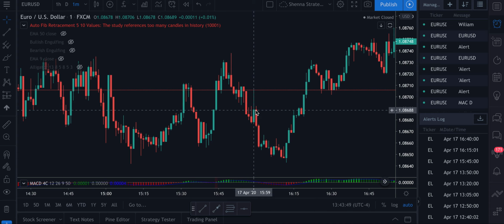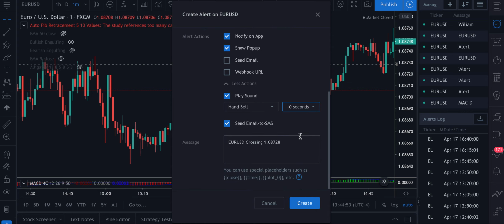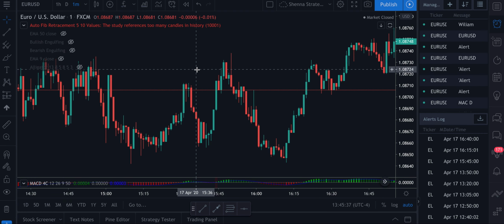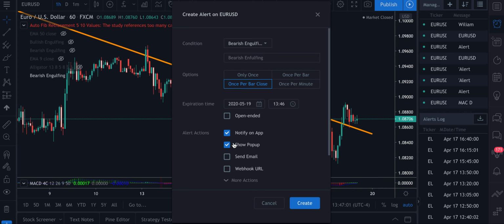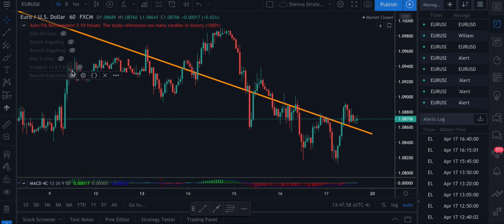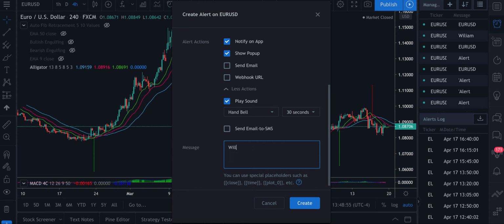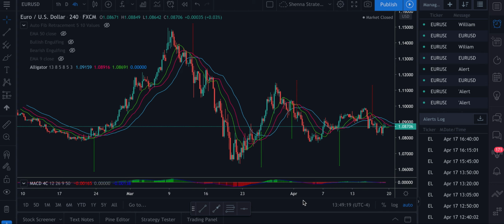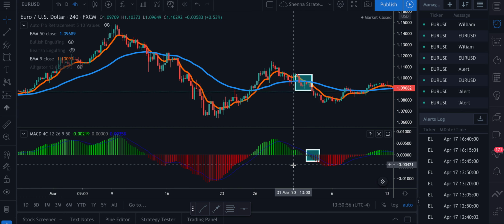Tradingview Alert for indicators